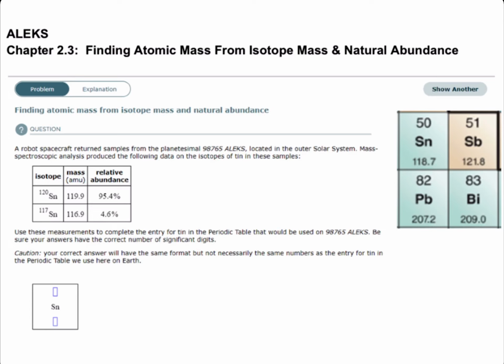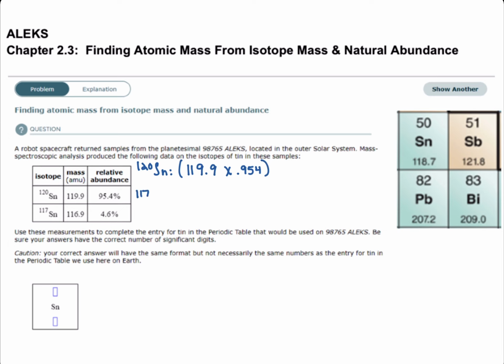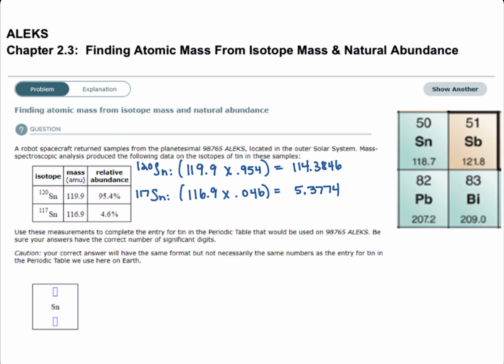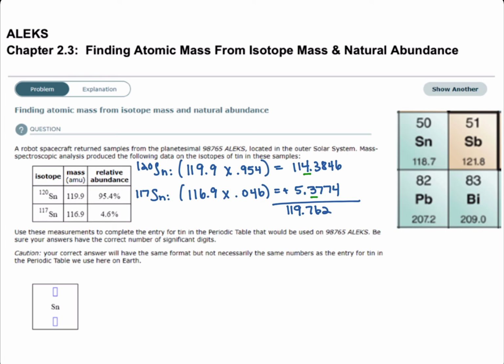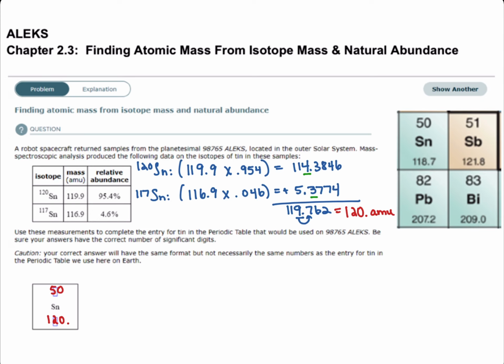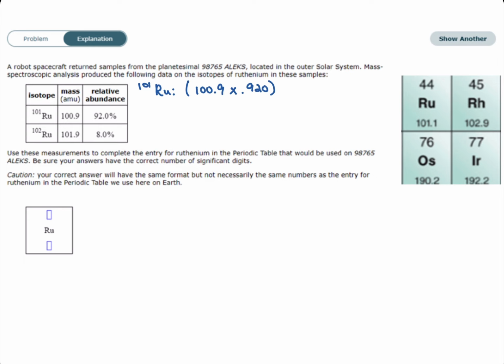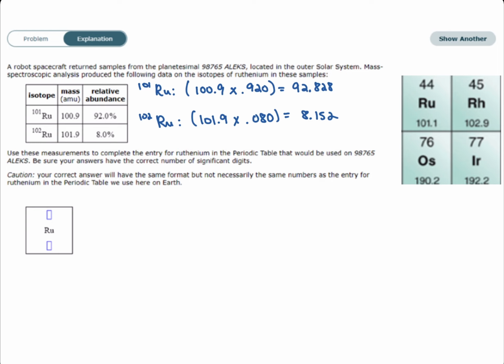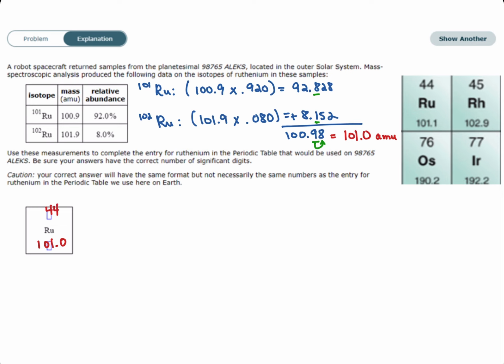ALEKS: Finding Atomic Mass From Isotope Mass & Natural Abundance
This video teaches students how to solve an ALEKS question dealing with atomic mass from isotope mass & natural abundance.